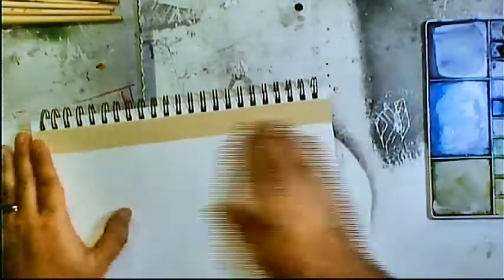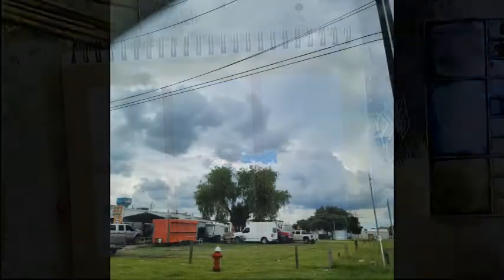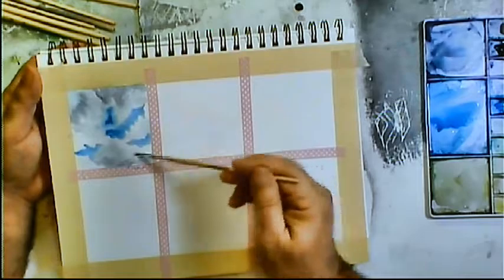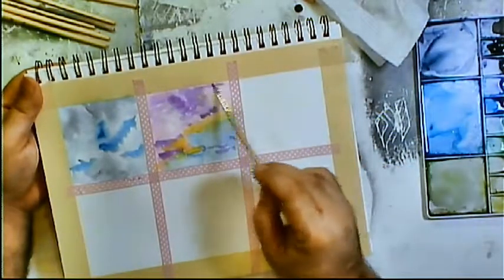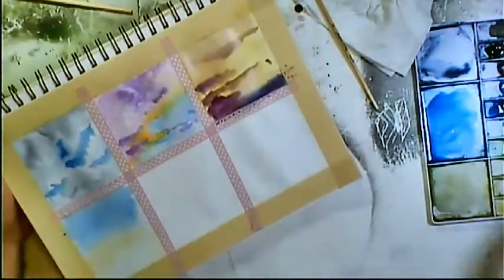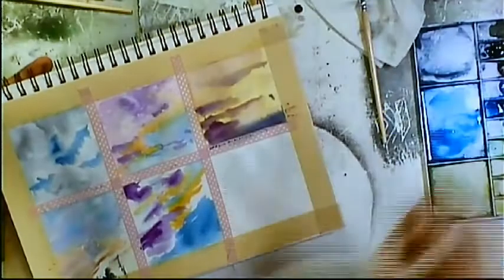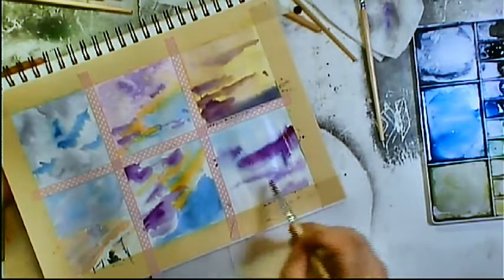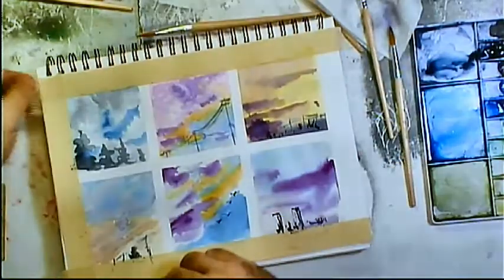How to paint clouds: Watercolor Cloud Study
It has been raining steady every day for a couple of weeks now here in Houston. Since I couldn't get out on the bike with my art supplies, I decided to do some cloud studies in studio. That opening shot is me and Boy1 eating watermelon in the rain 30 years ago!

If you've been entertained, consider buying me a coffee (or a beer)

I create most of the videos live on twitch and as long as they're hosted there (a month I think) please feel free to view the real time videos there. New Top Tier members get nudes or artwork, their choice